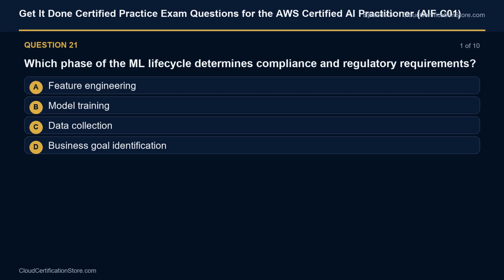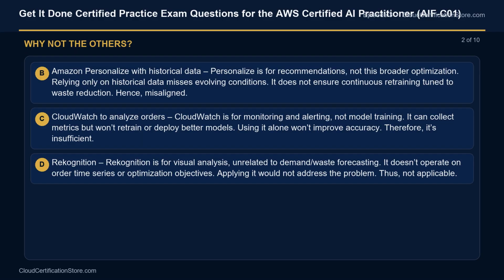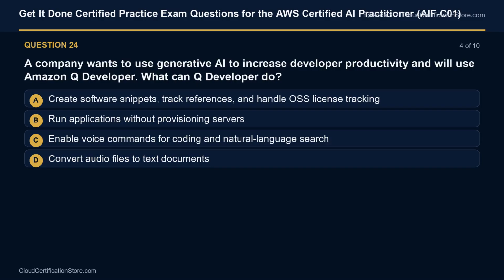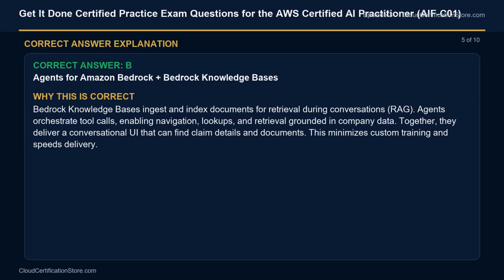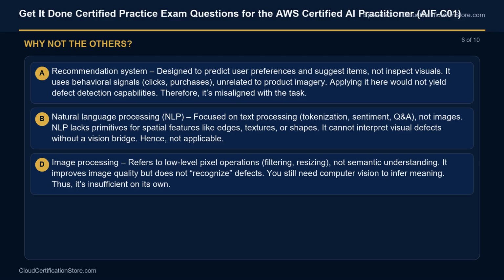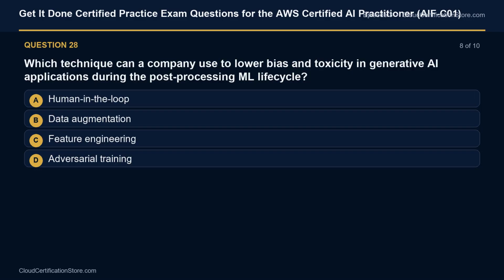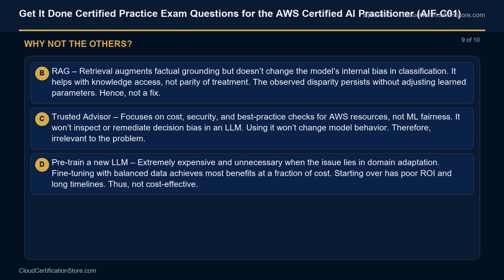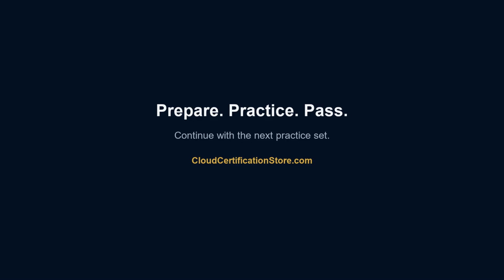Get It Done Certified AWS Certified AI Practitioner (AIF-C01) | Exam Q&A | Episode 3 (Q21-30)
Get It Done Certified AWS Certified AI Practitioner (AIF-C01) | Exam-Style Questions & Answers | Episode 3 (Q21-30)

Practice exam-style certification questions with answers and explanations.

📘 Want the complete question bank? These videos feature a selection from the full eBook, which contains 467 practice questions with answers and explanations.

Videos keep you tied to the screen. Your study guide does not have to.

Get the PDF for under $10, or even less with coupons. Take it with you, study anywhere, highlight key points, and review whenever you have time.

for dozens of free guides and more affordable certification exam resources.

Jump to a question:
00:00 Introduction
00:29 Question 21
02:15 Question 22
04:23 Question 23
06:16 Question 24
08:28 Question 25
10:58 Question 26
13:06 Question 27
15:06 Question 28
16:58 Question 29
19:03 Question 30